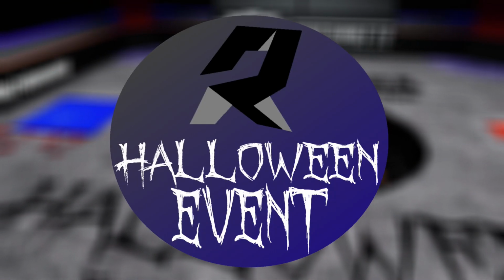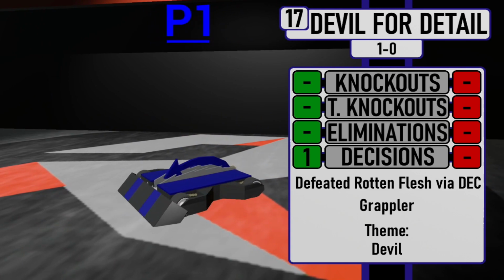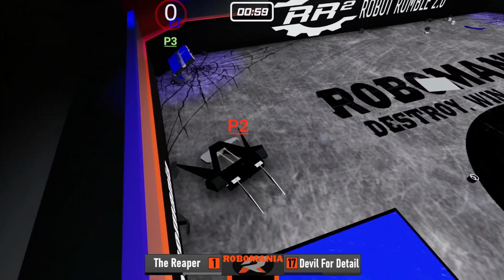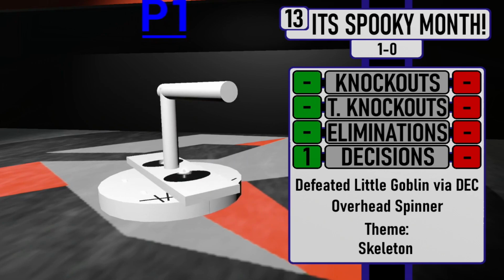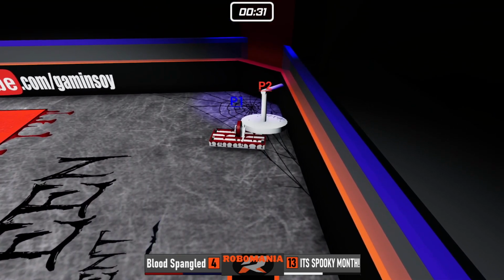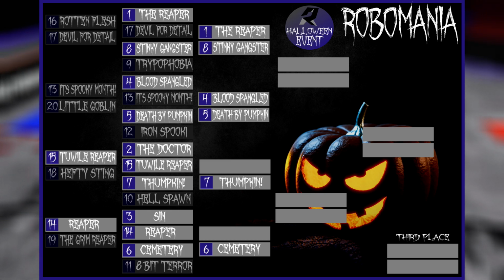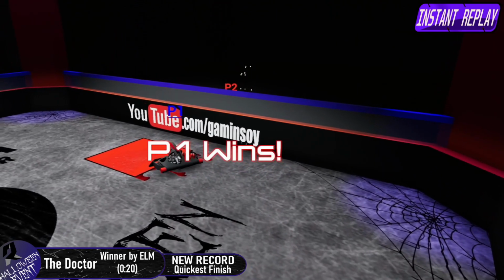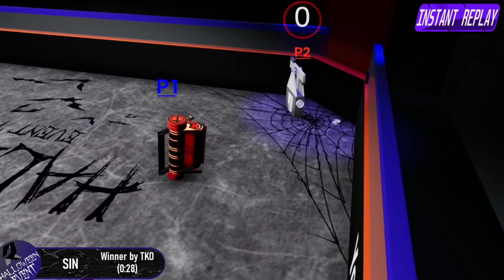RoboMania Halloween Event | NEW RECORD?! | E3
Hello and welcome to  the RoboMania Halloween Event! 20 robots will be put together in a single elimination tournament with only 1 robot surviving until the very end. Here's the catch though... every single robot in this tournament is cursed with a spooky spell! Every single robot has been themed around the holiday Halloween!

Todays fights:
The Reaper vs. Devil For Detail
Blood Spangled Banner vs. ITS A SPOOKY MONTH!
The Doctor vs. Tuwile Reaper
SIN vs. Reaper

I put a lot of time into making and editing this for your entertainment, it would mean the world to me if you could rate this video!

FruityAudio - Just Rock!
Night of the Werewolf - Brandon Fiechter